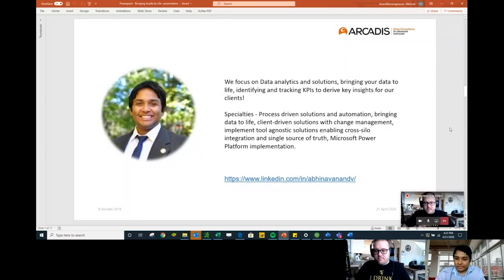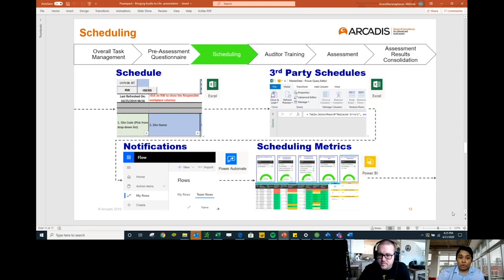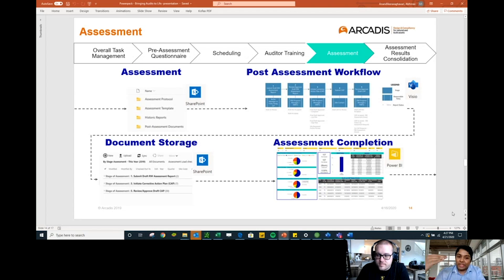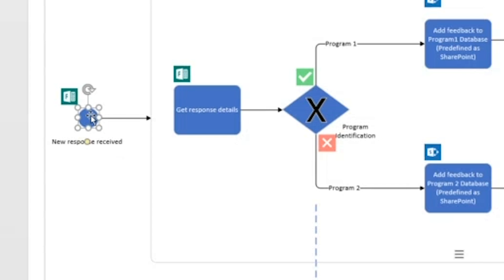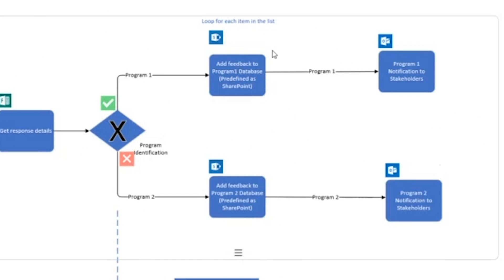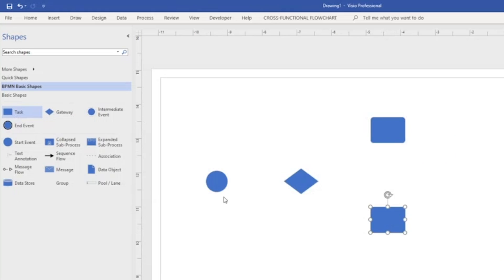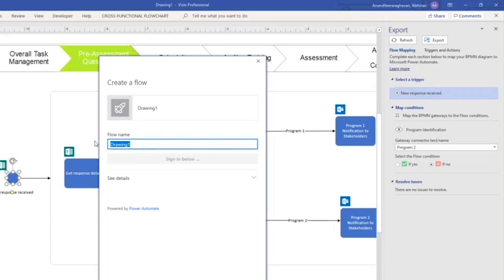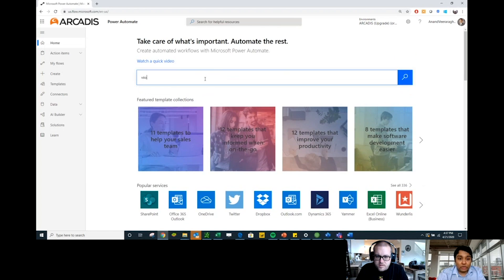Power Automate Tutorial - Building Flows in Visio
Whats up my friends!?

Today I am joined by my friend Abhinav AnandVeeraraghavan as he shows me how he makes Visio Diagrams as a scalable way to deploy flows to his customers!

To Visit the Power Automate Community, to ask questions and connect with other fans

- Jon